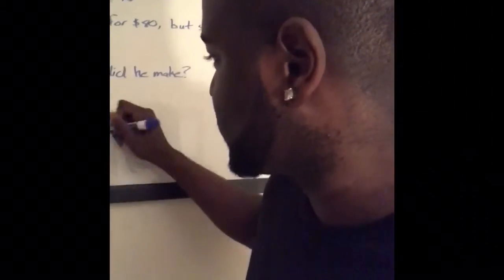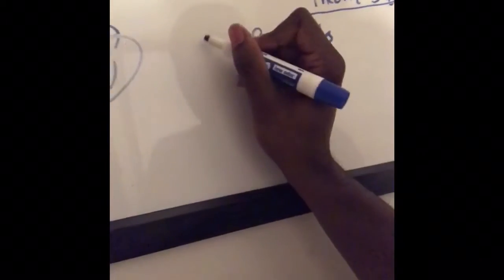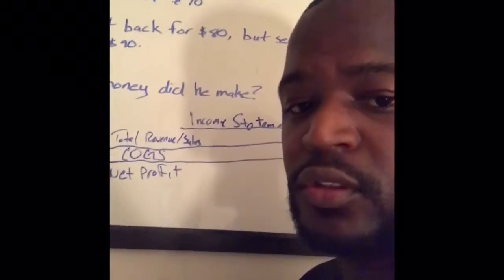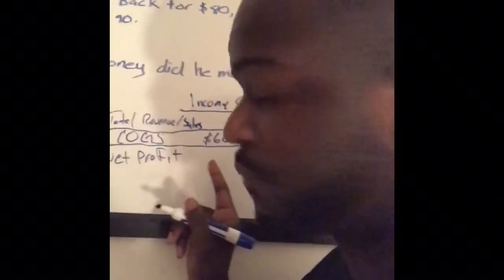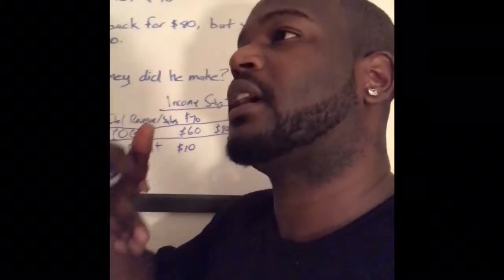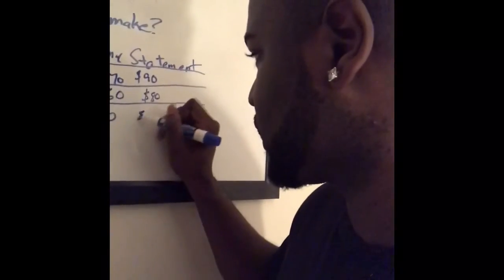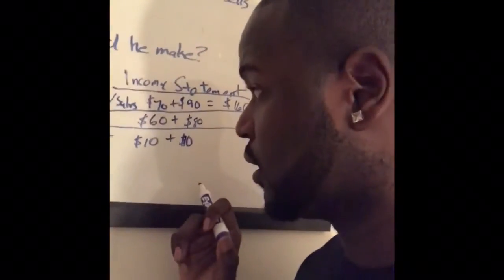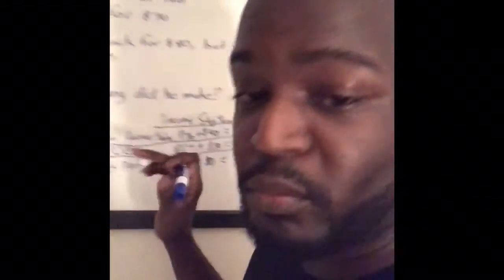The Man & the Goat Math Problem - Income Statement 101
Read this book today

Bitcoin Wallet: 14uFX1KRjBAHiqeoKf3Xb73NSKVSYkbEXM

Want to own bitcoin?